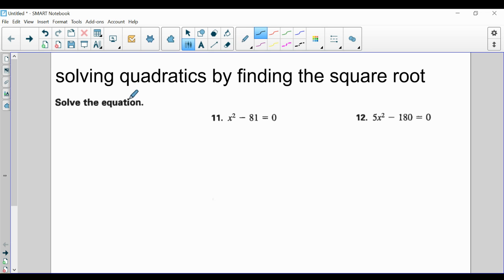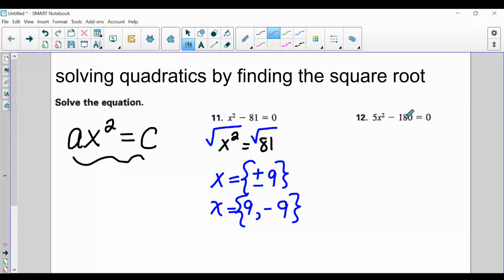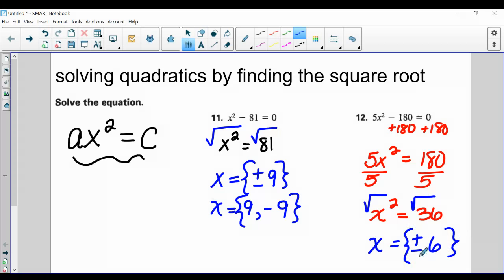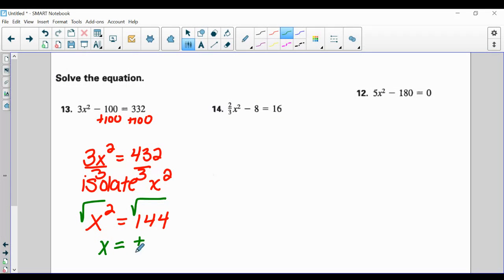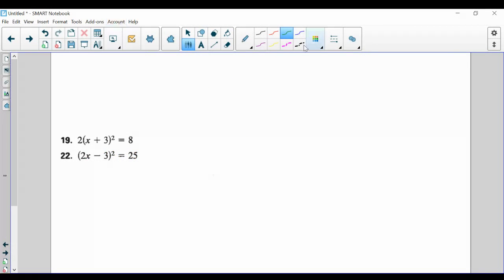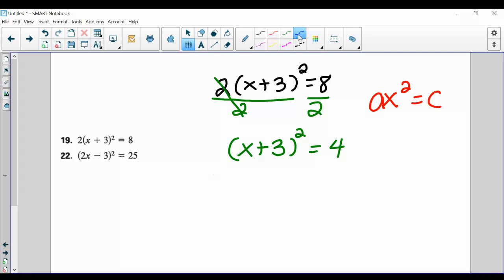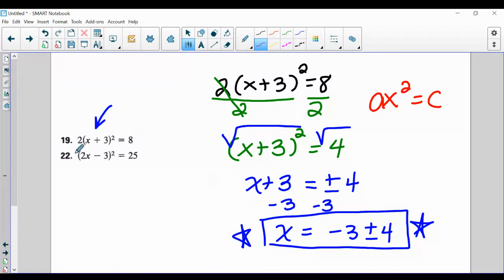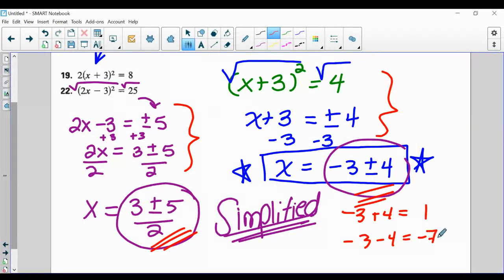How to Solve Quadratic Equations by Finding the Square Root | Math with Mrs. Vallar